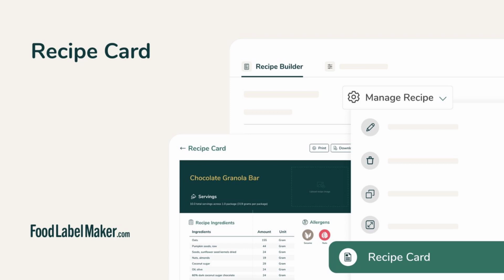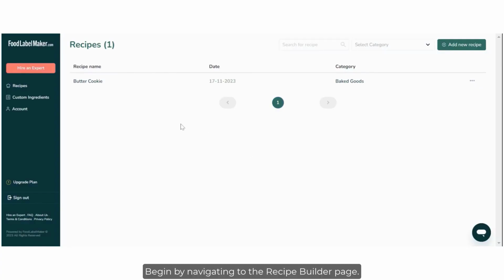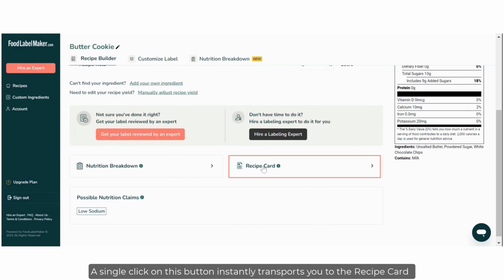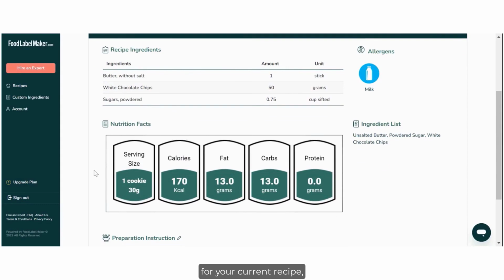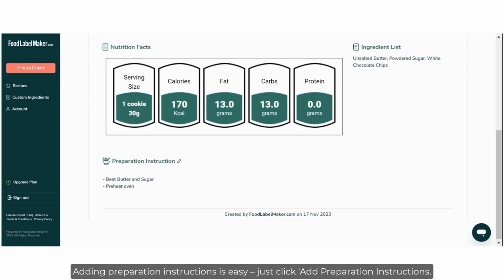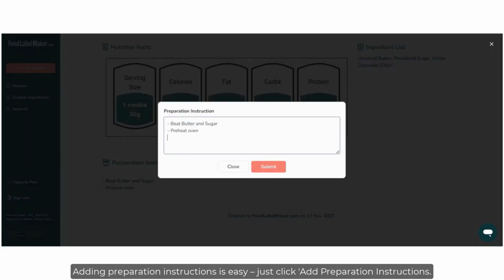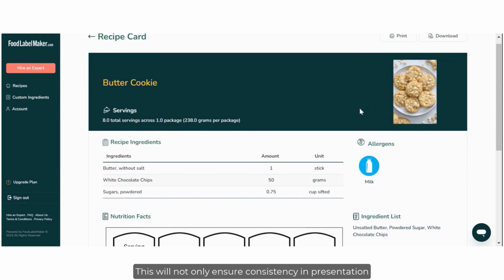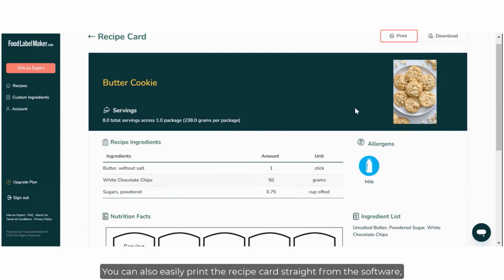How to Create a Recipe Card for Your Recipes | FoodLabelMaker Tutorial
Learn how to create a printable recipe card for your recipes with this simple tutorial from FoodLabelMaker. This video shows you where to find the recipe card feature, how to add preparation instructions, and how to include an image to ensure consistency and help your kitchen staff visualize the final product.

Detailed Outline with Timestamps:

0:00 Introduction to the Recipe Card feature.

0:08 How to navigate to the Recipe Builder page and find the "Recipe Card" button.

0:16 A single click takes you to the recipe card, which is neatly organized for quick reference.

0:31 How to add preparation instructions.

0:40 How to include an image of your final product.

0:50 The ability to easily print the recipe card straight from the software.

1:00 Conclusion.